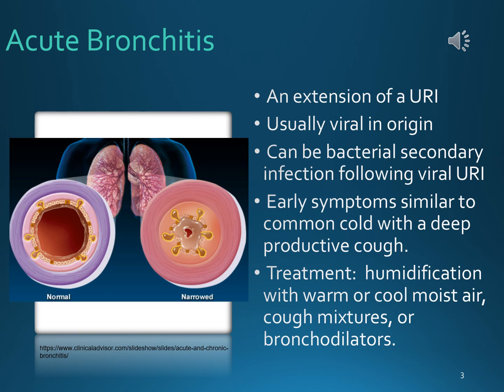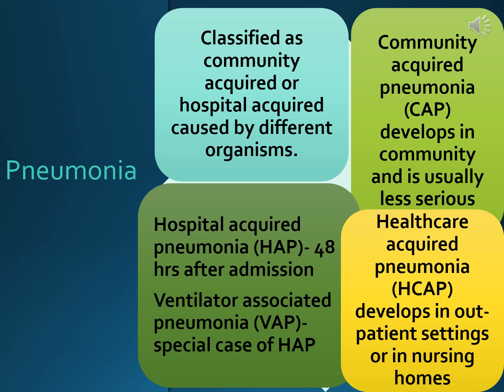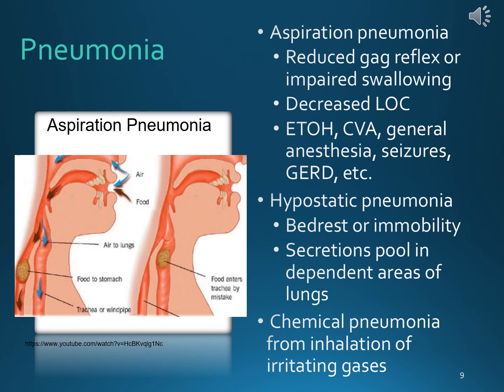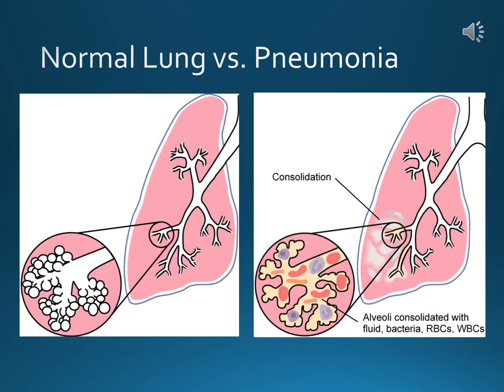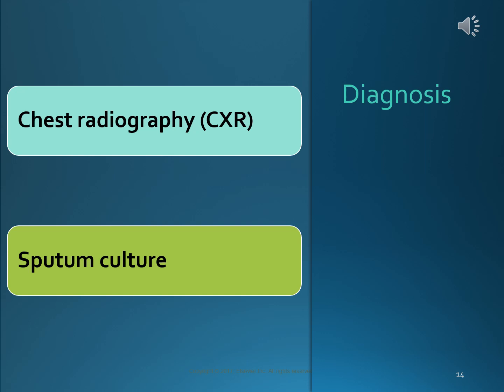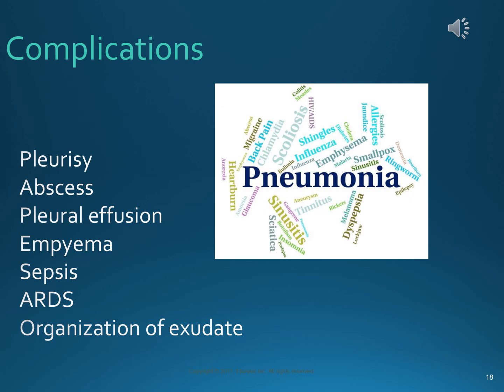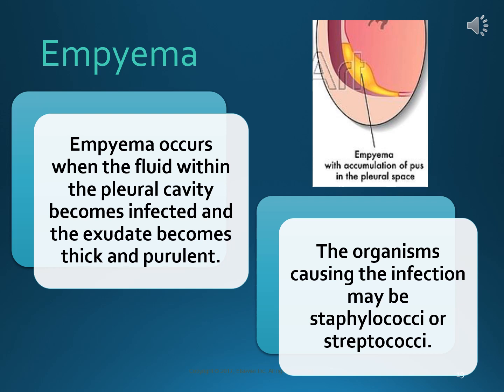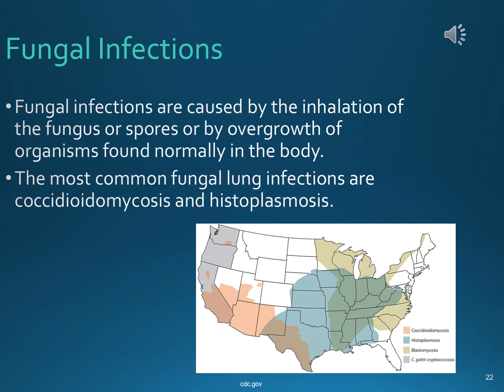Chapter 014 Lower respiratory infectious disorders video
Lecture on Lower Respiratory Infections